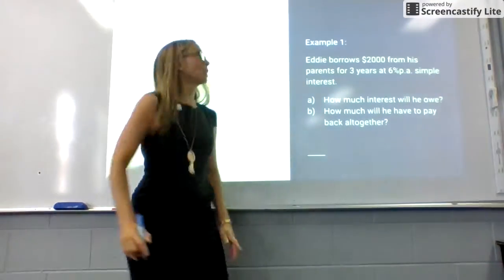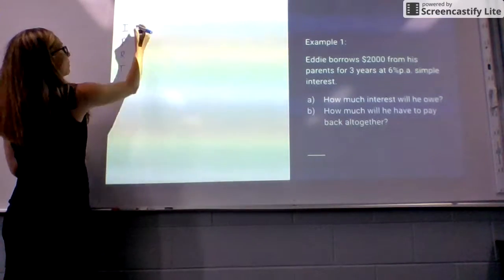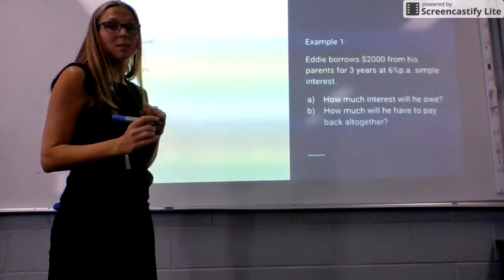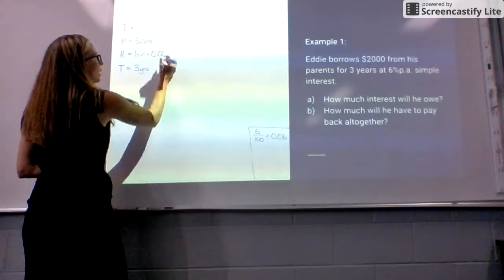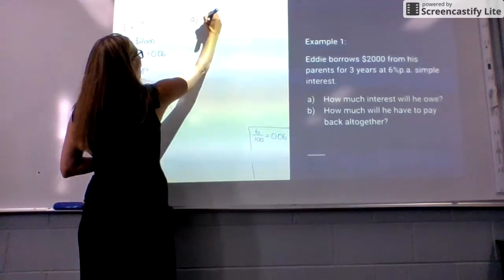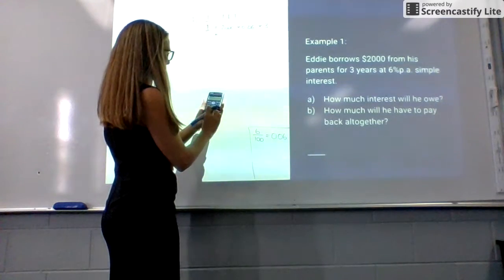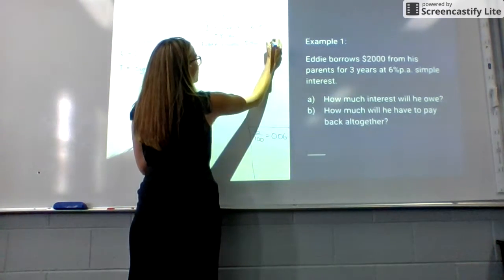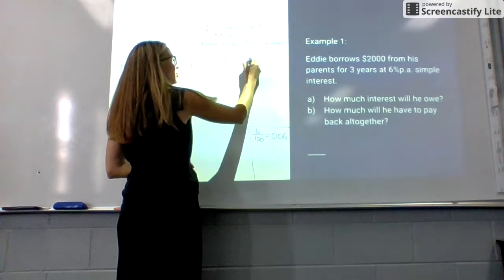Simple Interest Eg.1